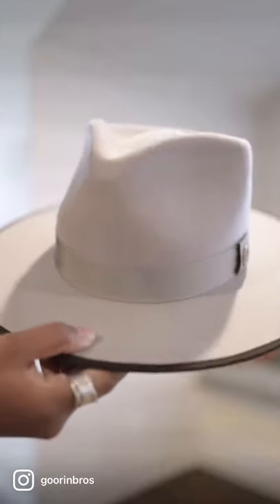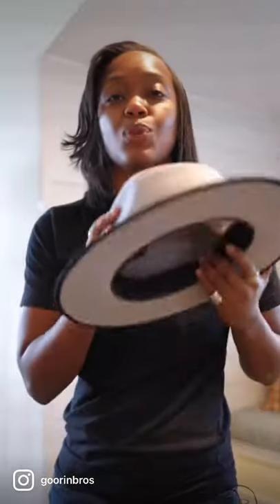GRWM GOORIN BROS NYE EDITION -episode 3 - Ciara Strickland choosing the Billy for her NYE Hat!